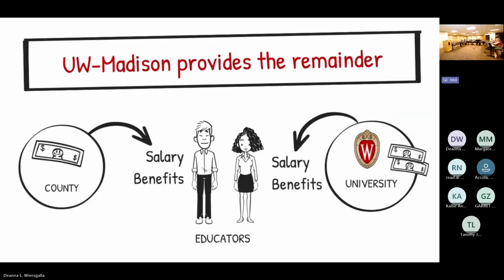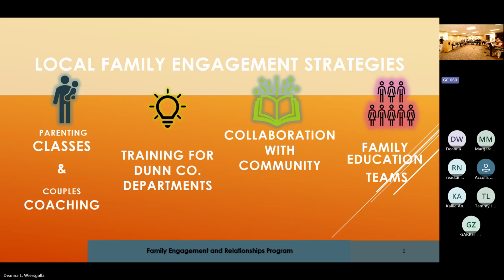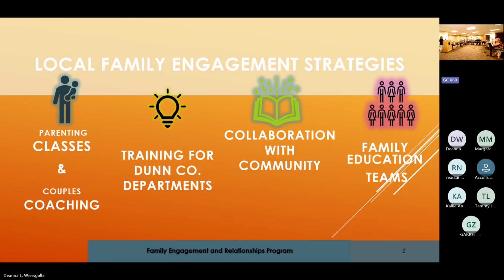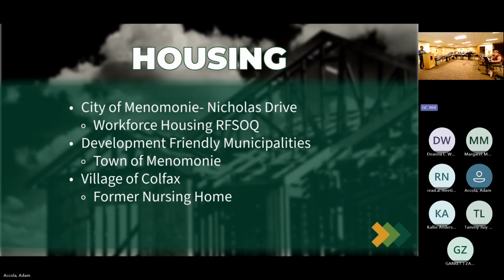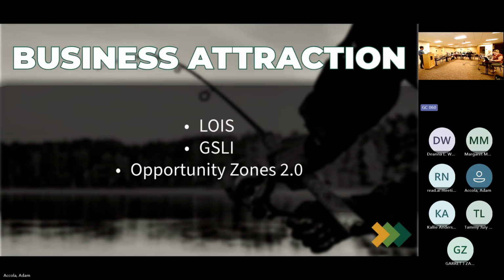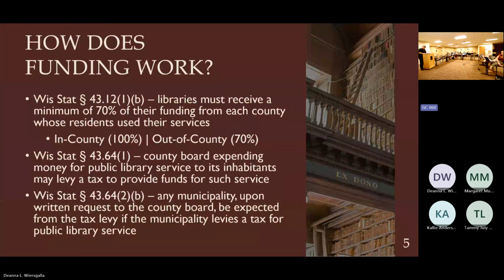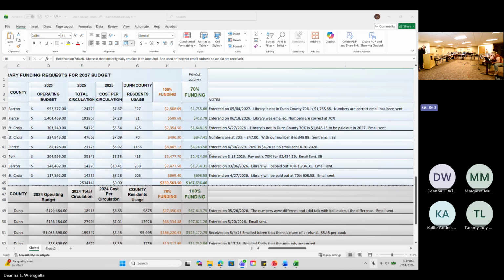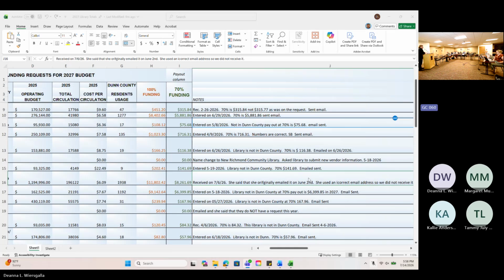Dunn County Community Resources & Tourism Committee - 07/14/2026